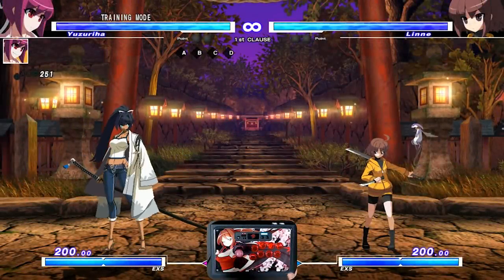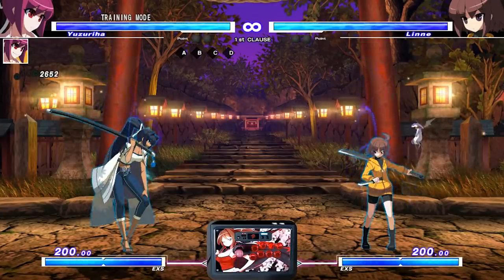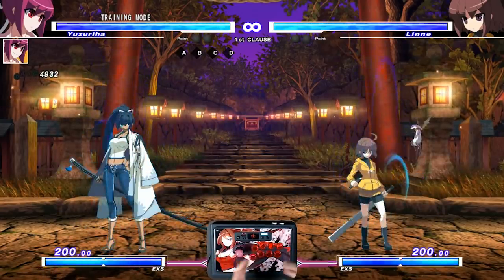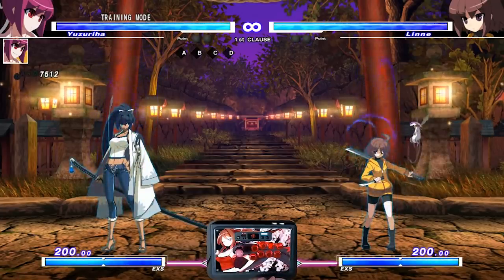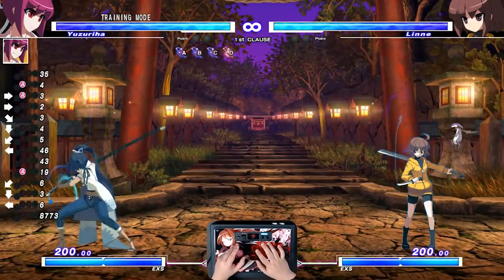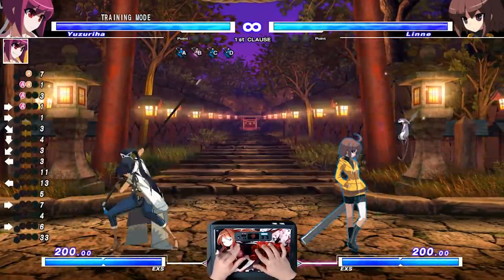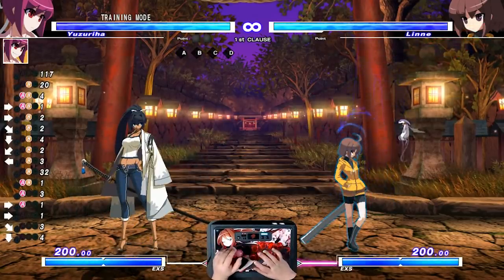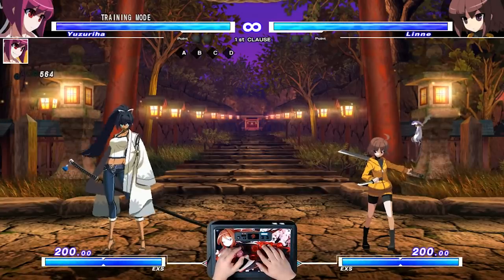YUZURIHA MECHANICS BEGINNERS OVERVIEW | Under Night In Birth EXE: Late ST Overview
A very brief basic overview as to how yuzuriha works in Under Night In Birth.
If I missed anything be sure to let me know!